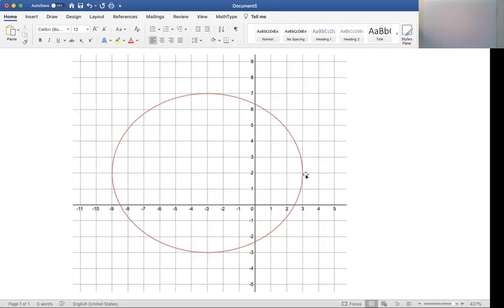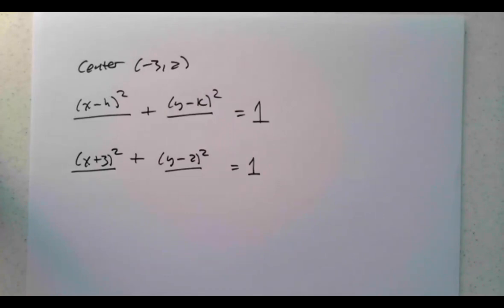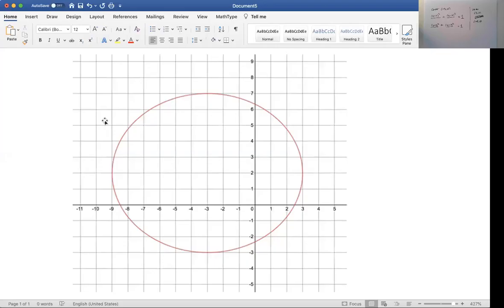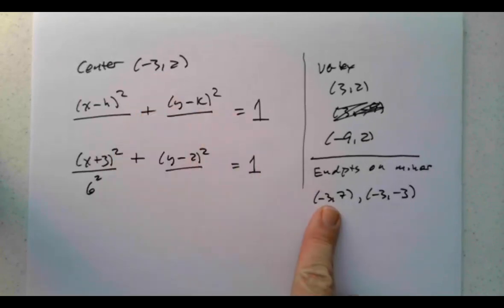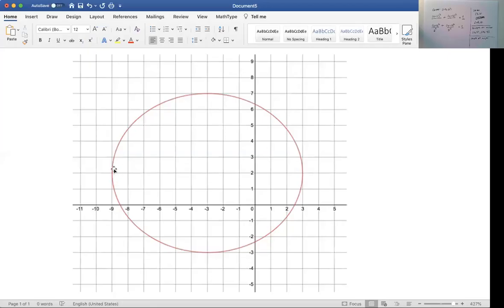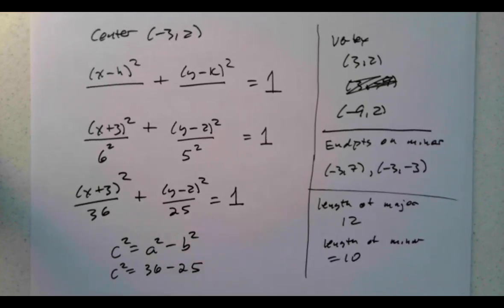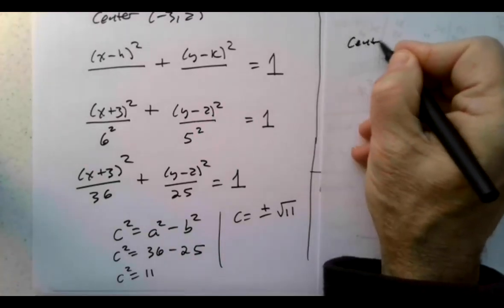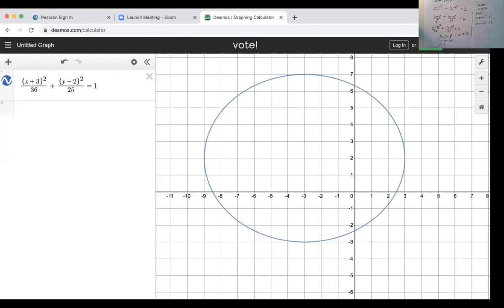MAC1140 10 3